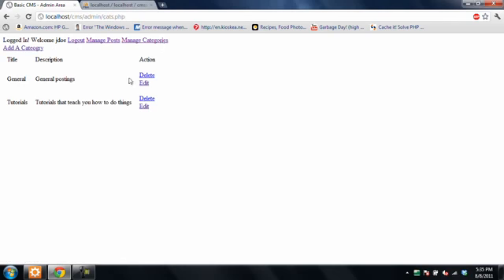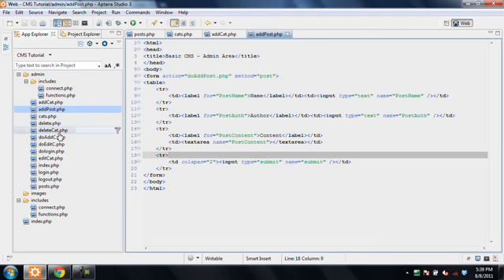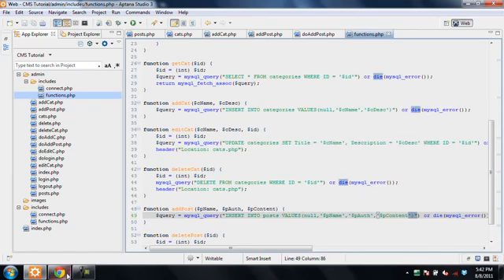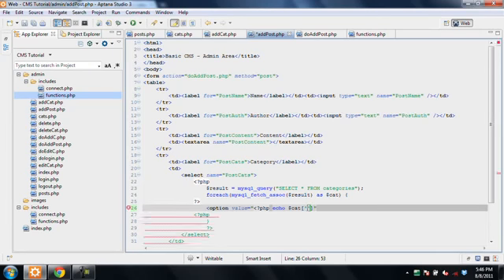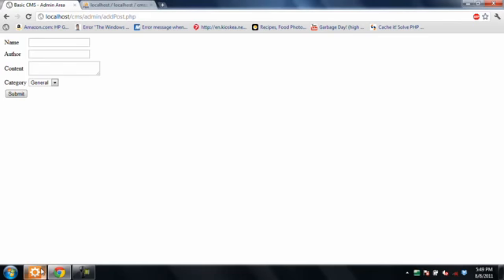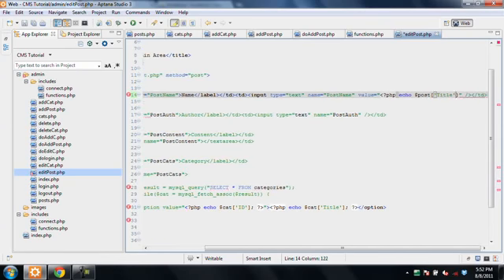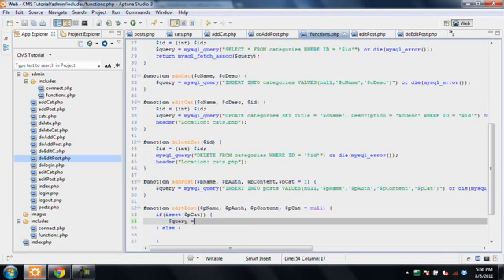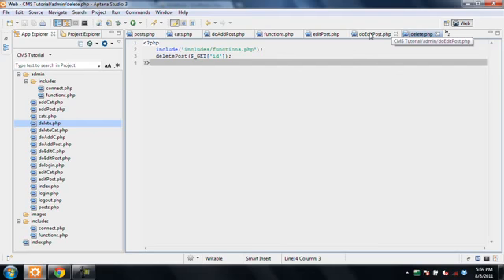Creating a Basic CMS SynapseIndia php development Part 5 Super Improved Adding and Editing Posts